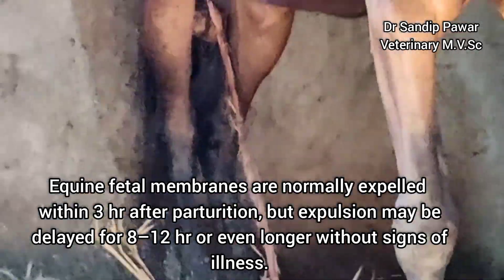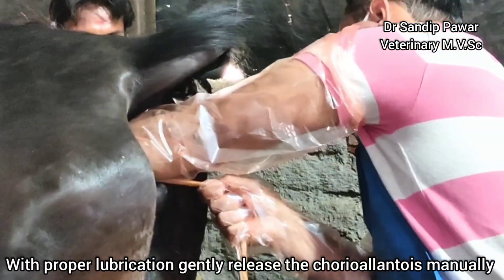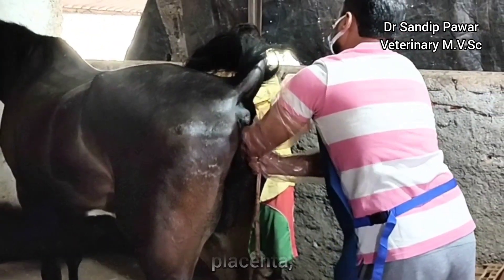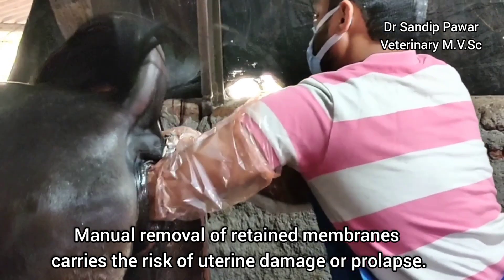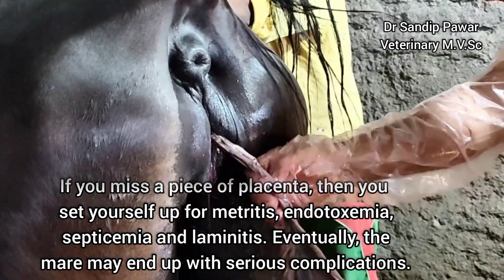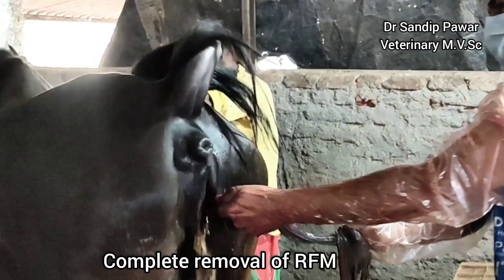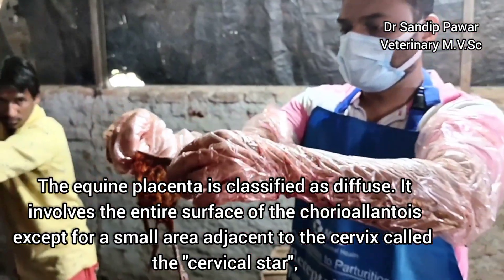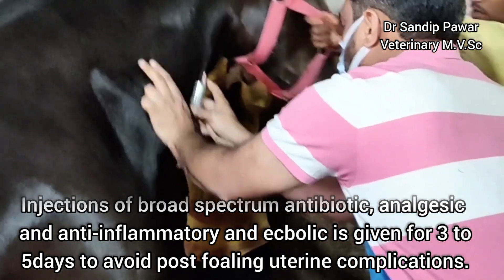Retained fetal membranes in mare, manual removal placenta in mare,post foaling complication horse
The equine placenta is classified as diffuse. It involves the entire surface of the chorioallantois except for a small area adjacent to the cervix called the "cervical star", where attachment cannot occur.

Equine fetal membranes are normally expelled within 3 hr after parturition, but expulsion may be delayed for 8–12 hr or even longer without signs of illness. The cause of retention of fetal membranes often is not known,

Manual removal of retained membranes carries the risk of uterine damage or prolapse and is not recommended

Potential complications include toxic metritis, septicemia, endotoxemia, laminitis, and possibly death . Timely treatment is essential to avoid these complications.